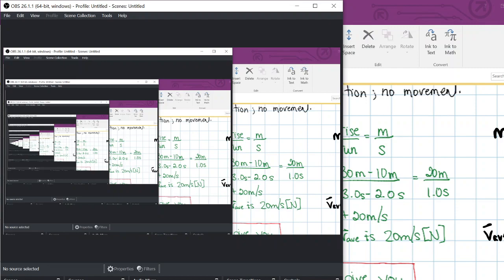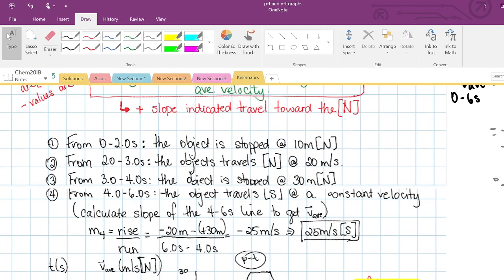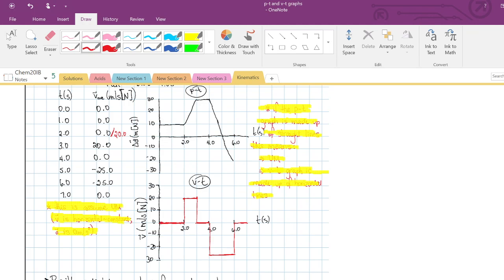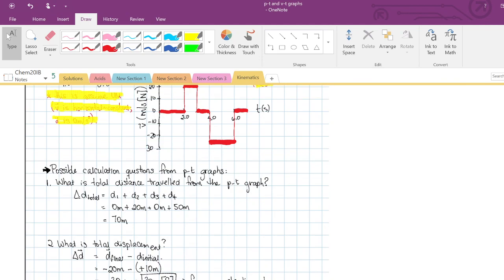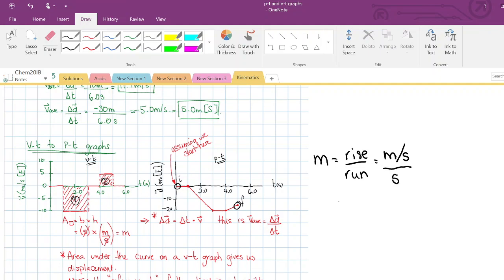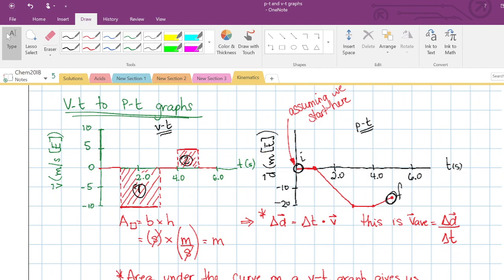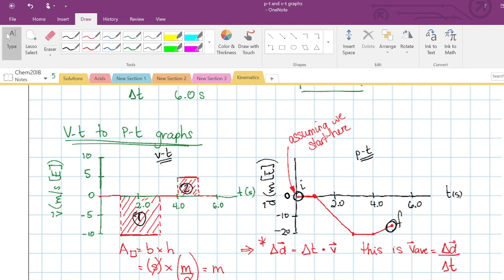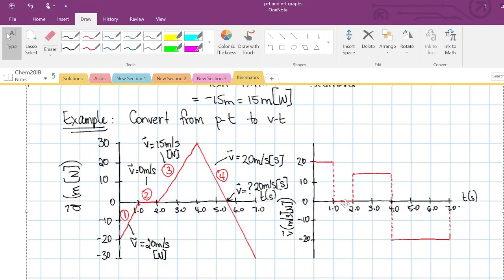p-t to v-t graphs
Chem20IB-Alberta Physics 20 Curriculum. Introduction to moving between position and velocity time graphs. Explaining slope of a v-t graph and area under the line on a v-t graph.